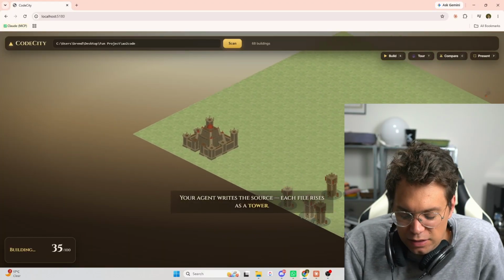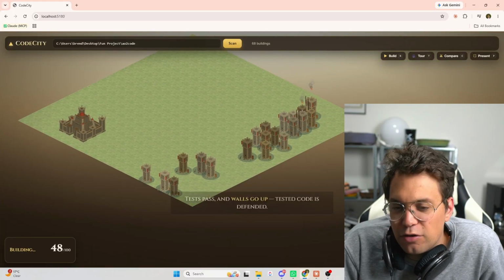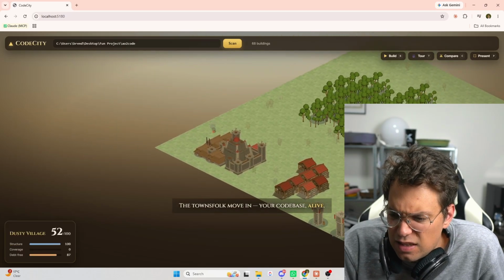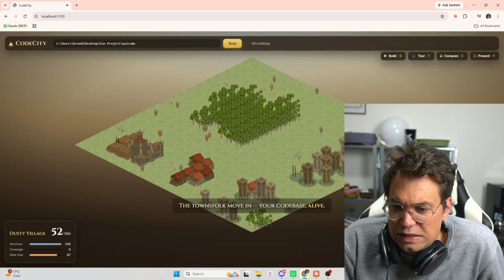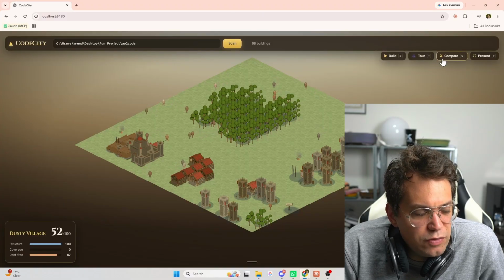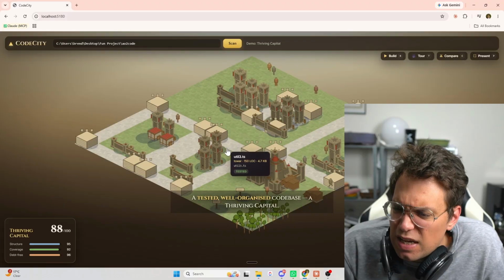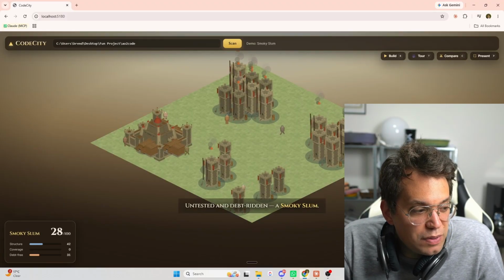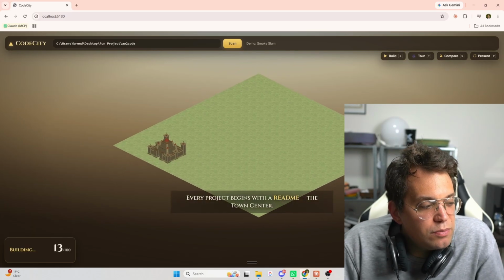Your Tech Debt Is Literally On Fire (I Built an AoE2 Code Visualizer)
I rebuilt Age of Empires 2 to visualize your codebase. Every file in your repo becomes a building. Clean, well-organized code gets a pristine little city with happy workers moving around. Messy code and tech debt? Blocky, ugly, and on fire.

Some Warcraft 3 and Age of Empires 2 tournaments pulled me deep into the nostalgia this week, and I wanted to channel that aesthetic into something useful. So here it is. Drop in a repo, get a town that tells you how healthy your code actually is, legend included.

Why build this? With vibe coding taking off, code quality matters more than ever, but tech debt is hard to picture until you try to scale to production and everything starts breaking. I'm not the most technical person in the room. I coded from 10 to 16, then stopped before university. So I wanted to see if AI could turn something abstract like good vs bad code into something you can actually see.

The fun part this week was the assets. I used Blender, now integrated with Claude and fully open source, to build custom 3D buildings instead of the usual generic shapes. Still a little rough up close, but a big step up from my earlier CodeCity build for public healthcare research data. Better shadows, better interaction, a bit of RollerCoaster Tycoon energy.
If you did an MBA, you know 3D pie charts are the devil. This is me chasing the opposite.

Fun, visual ways to learn complex things.

Repo is linked below so you can play with it, make it prettier, and add more logic. More boundary-pushing visual builds coming soon.